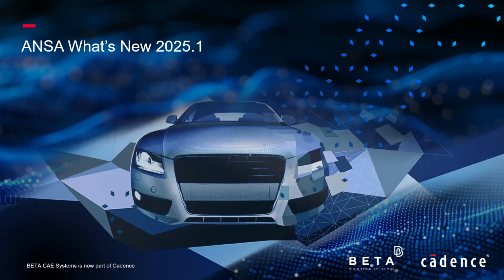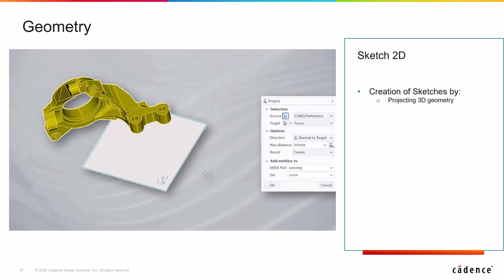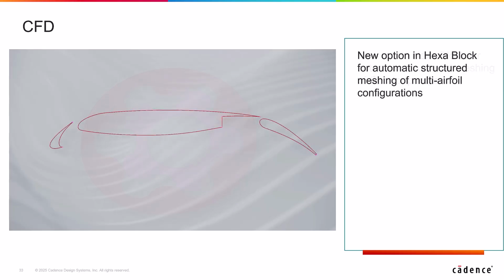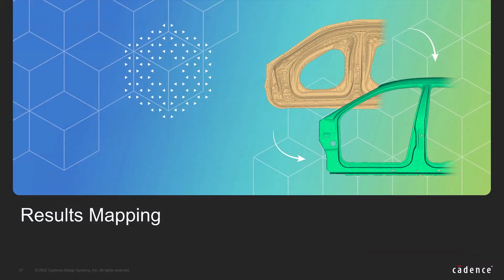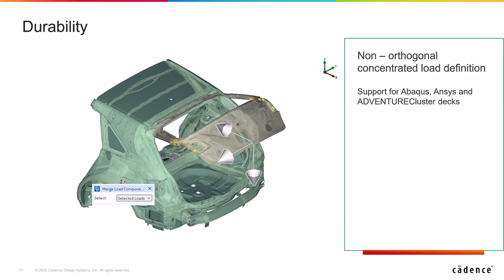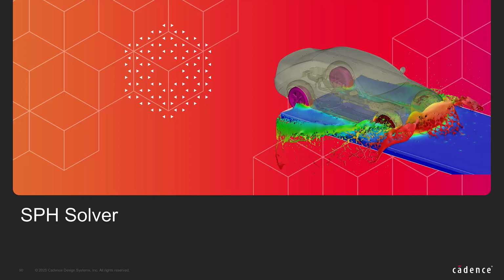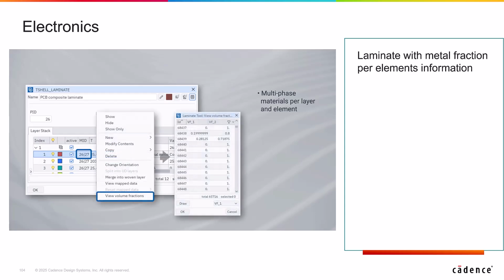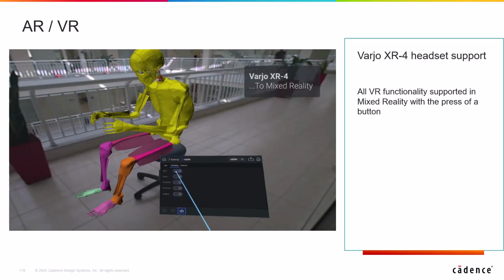What's New in ANSA 2025.1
The 2025.1 release of ANSA marks a significant leap forward in simulation technology, delivering a wide array of enhancements designed to streamline workflows, boost productivity, and enrich the user experience. This version introduces improvements across every domain of the software, reinforcing ANSA’s role as a comprehensive CAE pre-processing solution.
From model build-up to solver integration, and from user interface refinements to advanced simulation capabilities, ANSA 2025.1 empowers engineers with greater flexibility, automation, and control, ensuring seamless performance across diverse applications and industries.
Discover how ANSA continues to evolve, setting new standards in simulation efficiency and versatility.

Contents & Timeline
00:00 New User Experience
02:00 Modular Environment
03:57 Model Build
05:12 Geometry
06:39 Meshing
08:32 CFD
11:04 Isogeometric Analysis
14:22 Crash & Safety
16:02 Results Mapping
16:49 Durability
21:34 Composites
22:05 Design & Morphing
23:50 Optimization
26:54 SPH Solver
29:45 Kinetics
30:14 Electronics
32:25 Electromagnetics
32:59 User Productivity
36:46 AR / VR